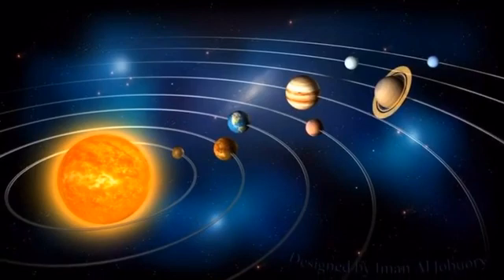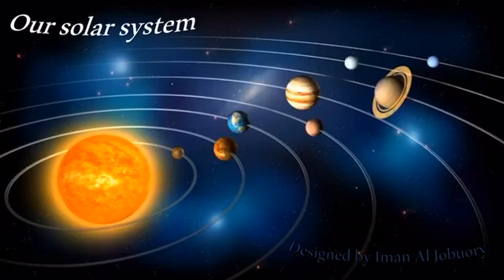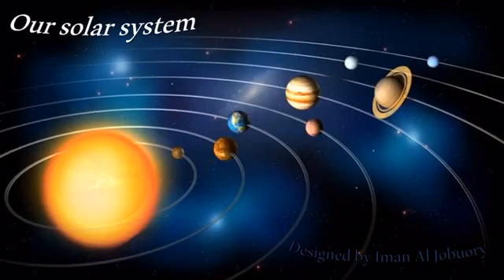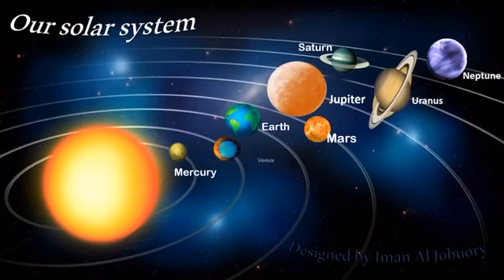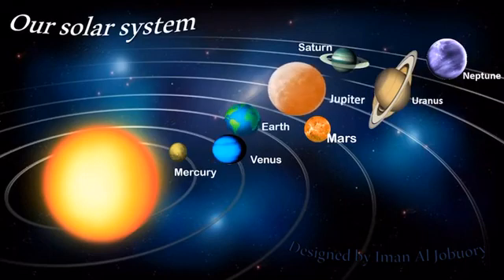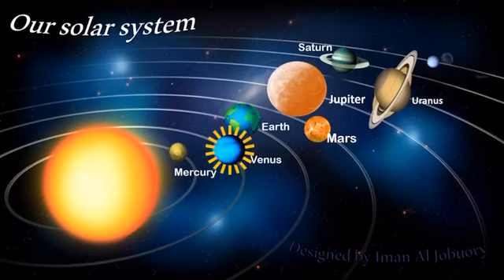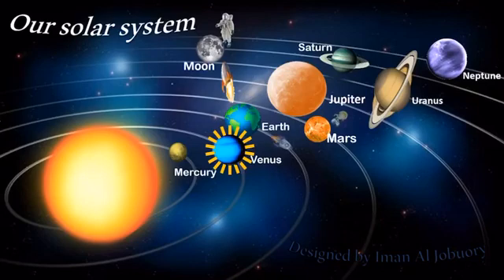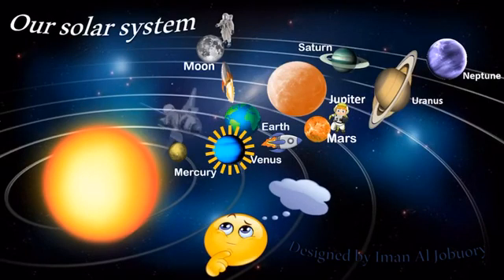درس انكليزي / الصف السادس /الوحدة الخامسة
الصف السادس الوحدة الخامسة
فديو من تصميم ايمان الجبوري
اغنية الكواكب للصف السادس
رابط صفحتنا التعليمية على الفيس